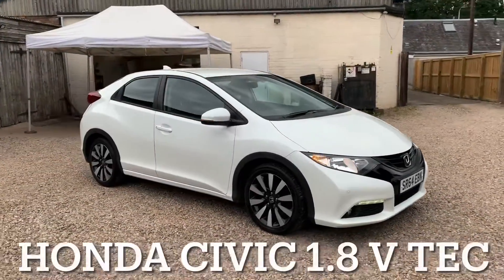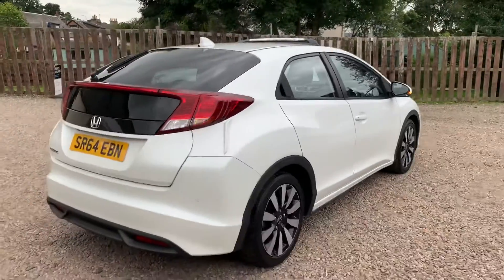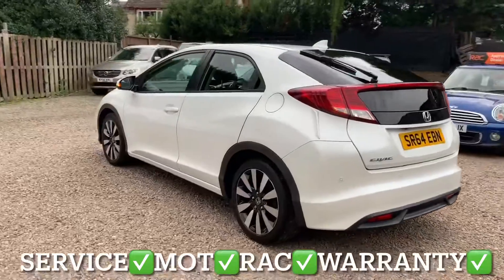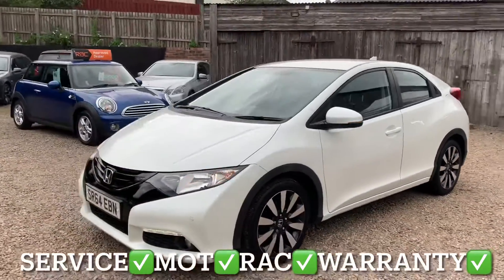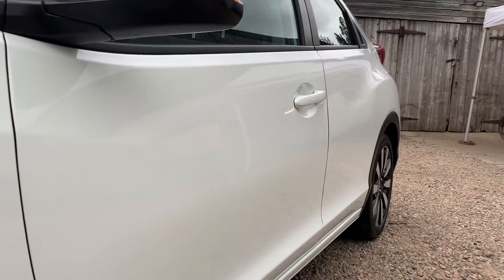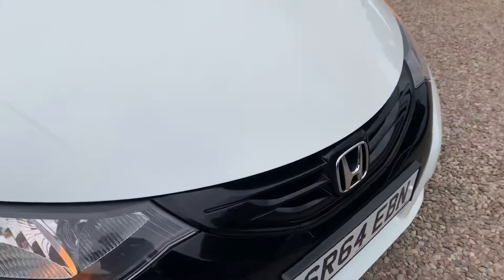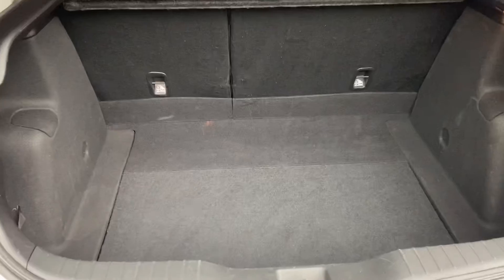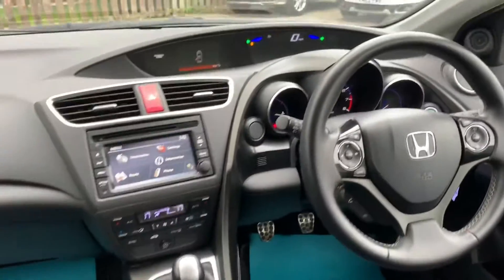Honda Civic V TEC Walk Round Video